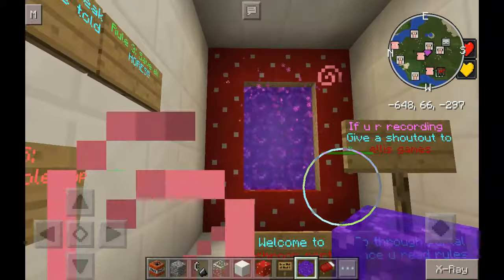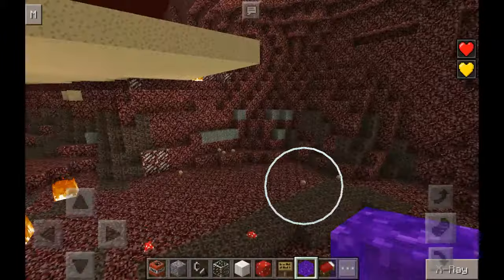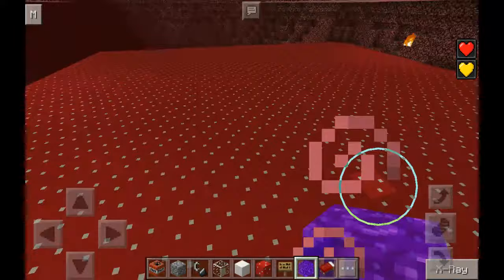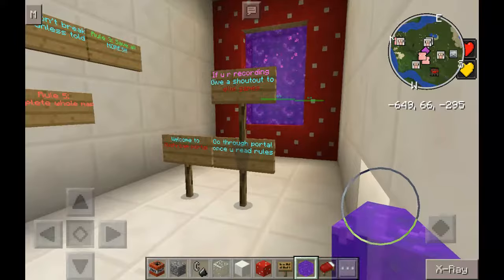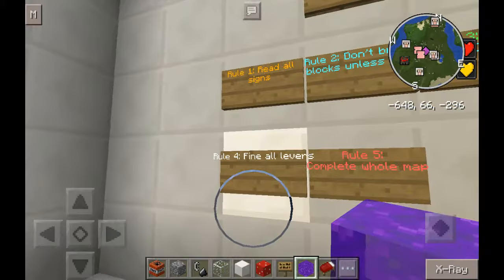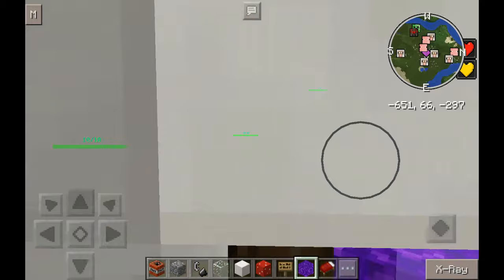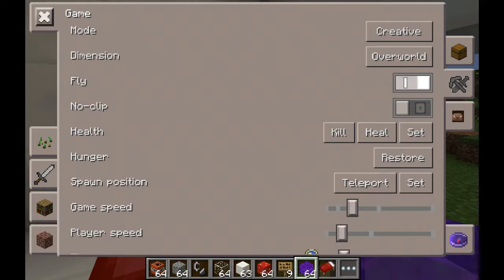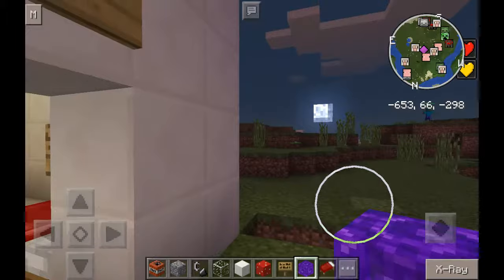My first Map!!!